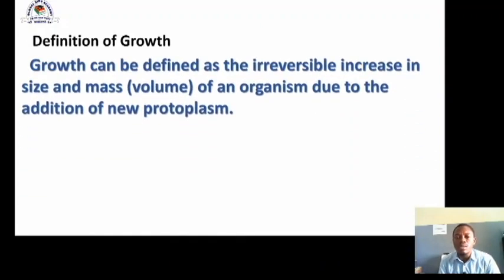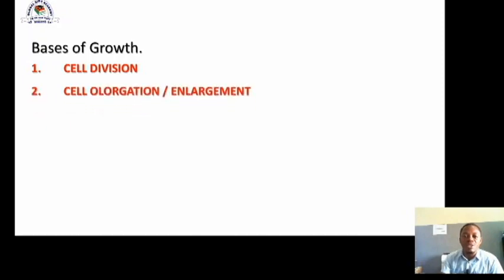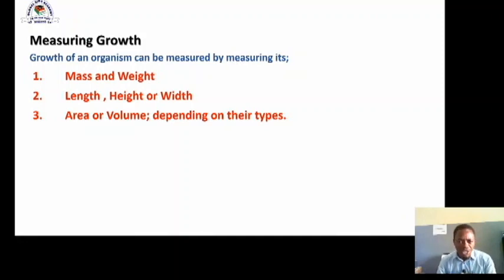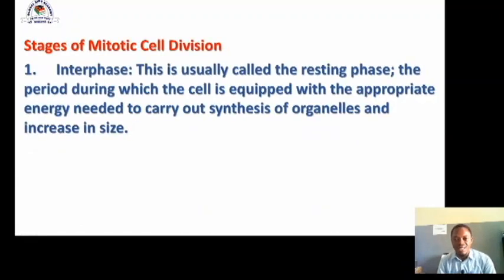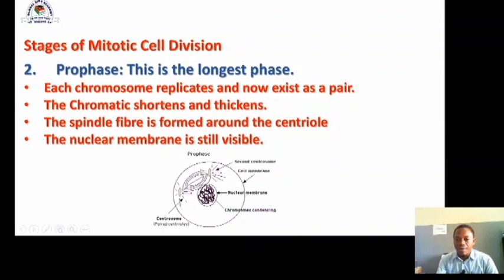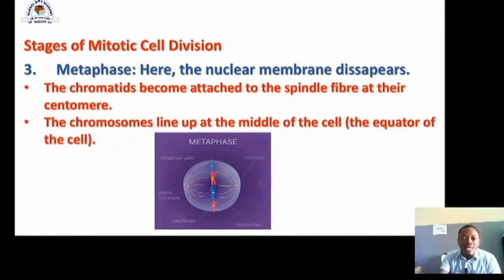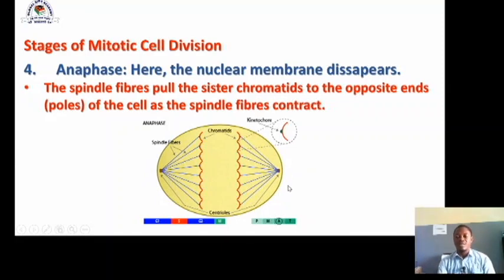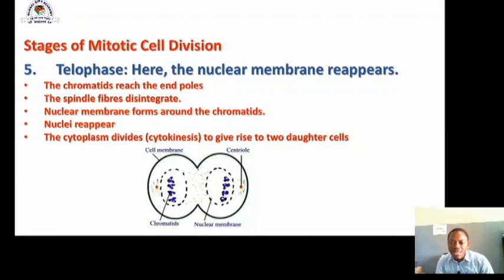BIOLOGY SS GROWTH